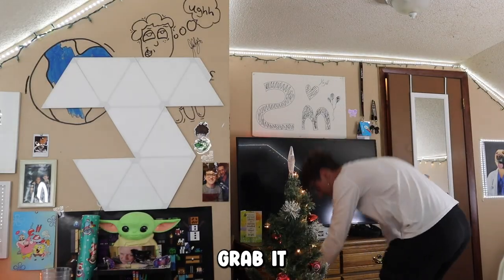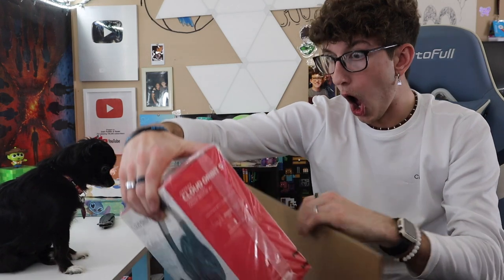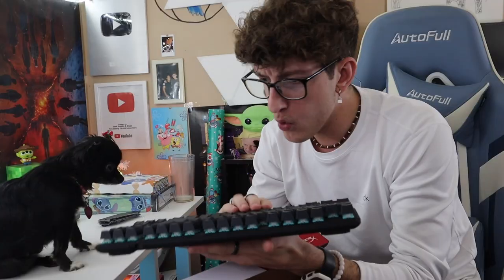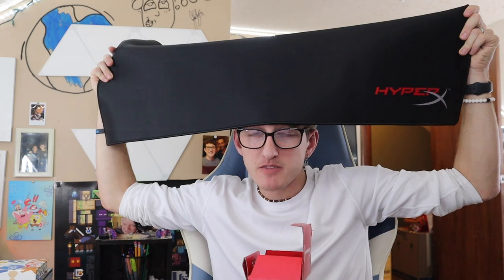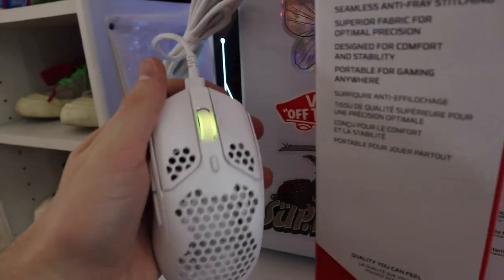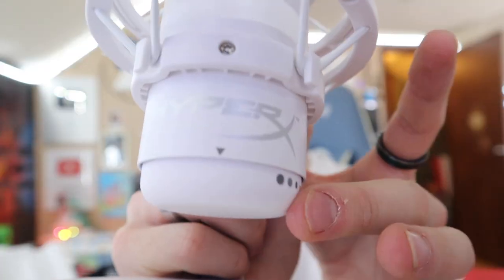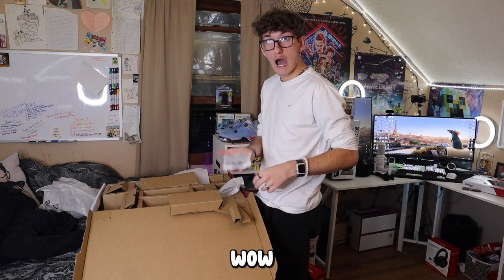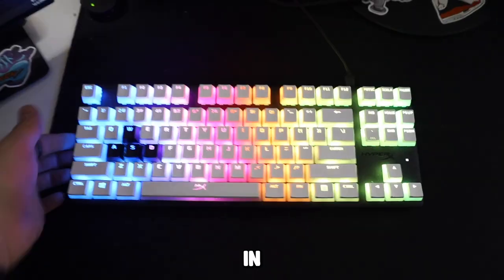PUDDIN GOT ME A HUGE PC MYSTERY BOX!!